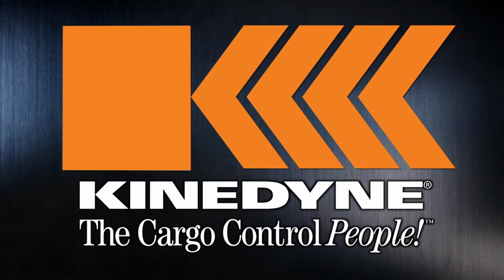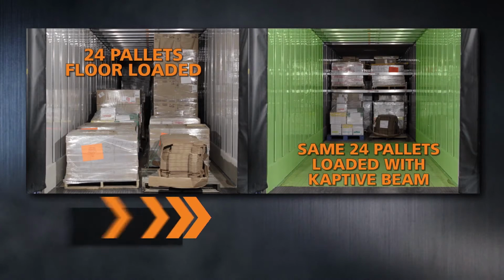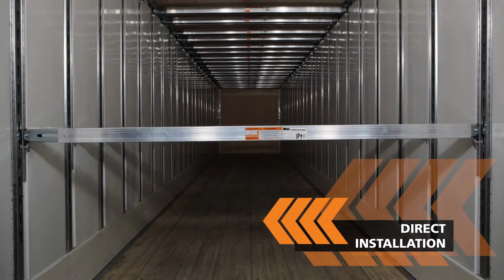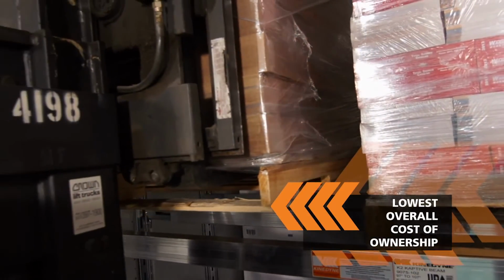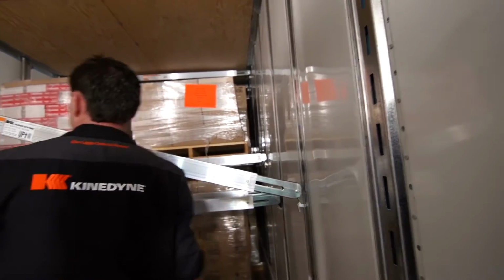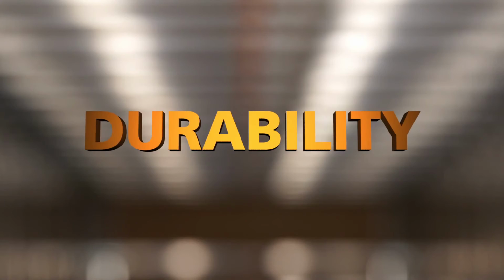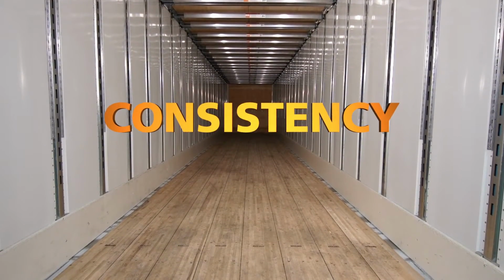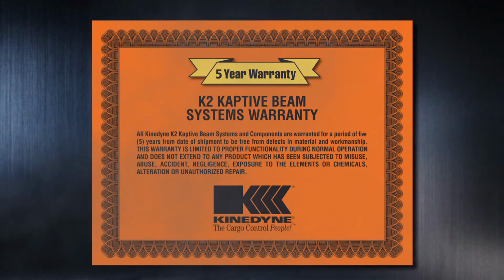Kinedyne Kaptive beam decking system